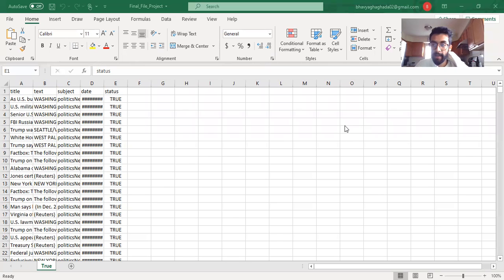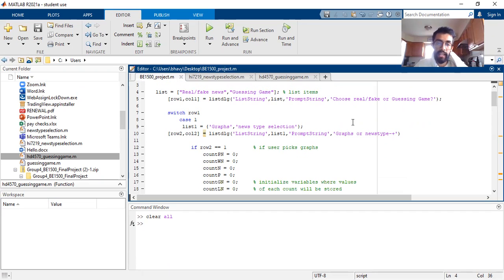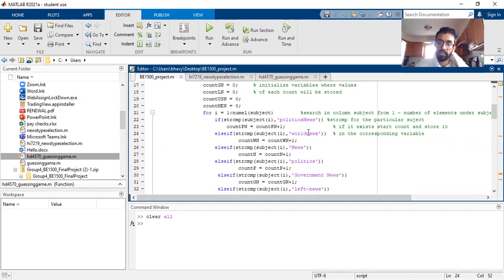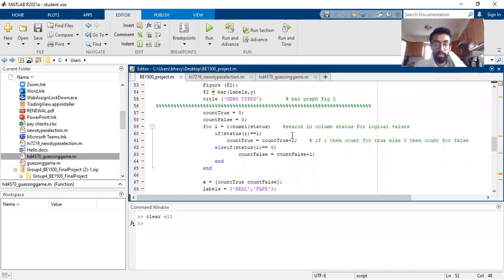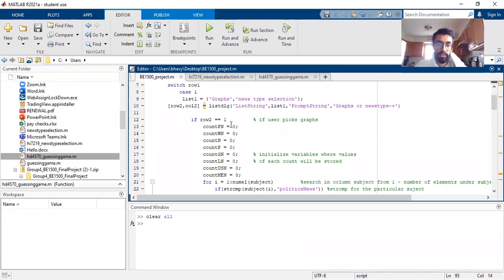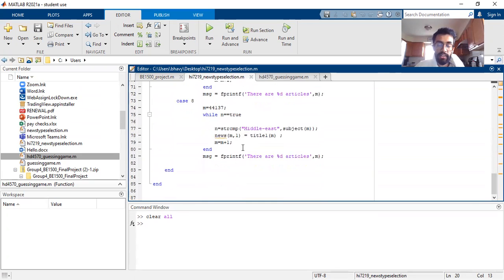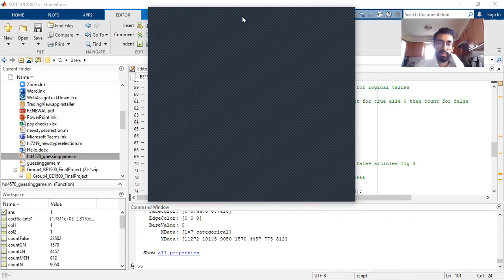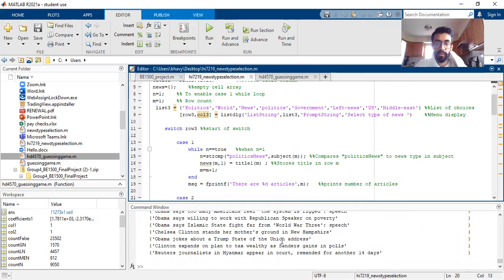BE_1500 Final Project